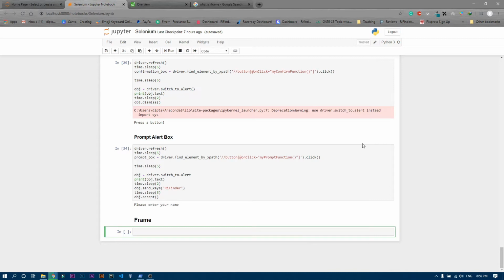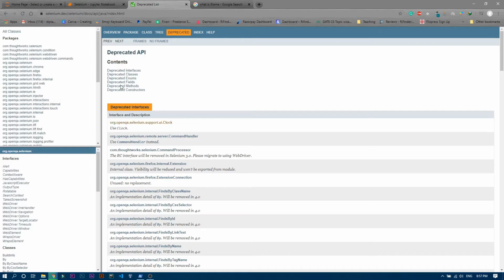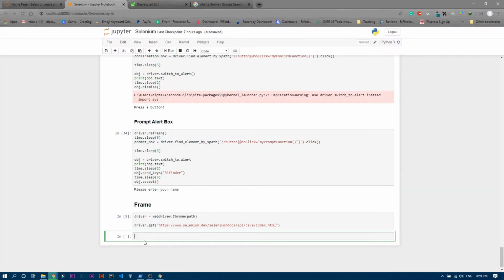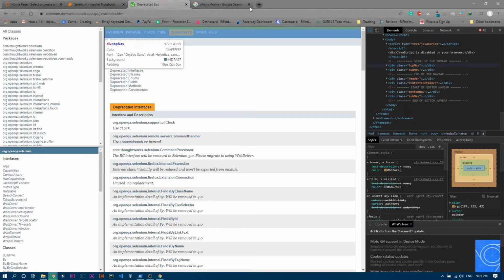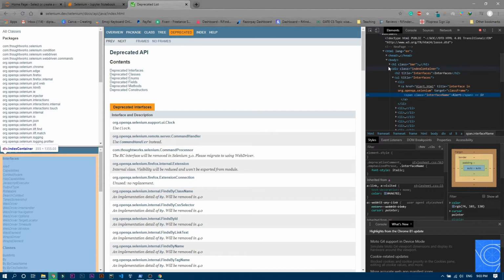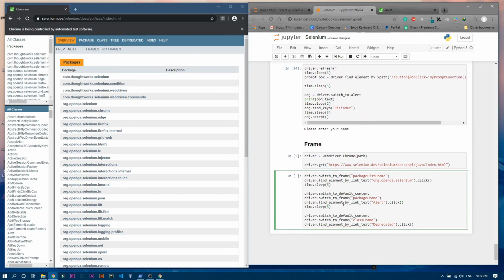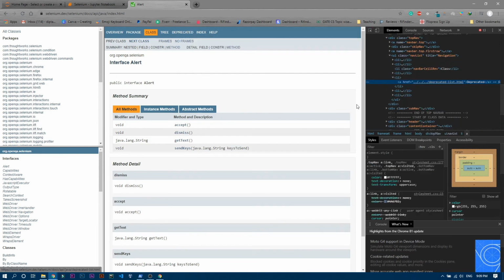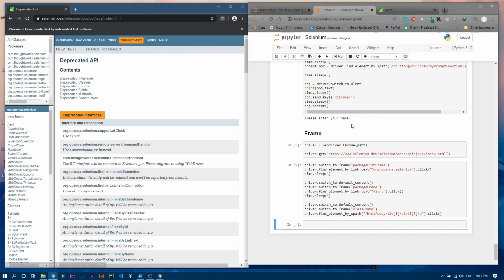Tasks on Different Frames | Selenium Tutorial 13.0